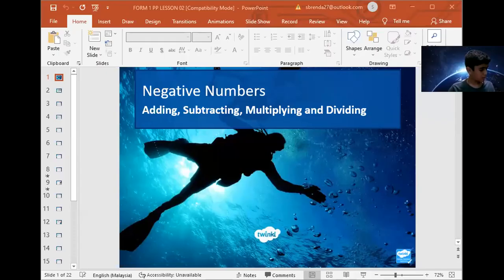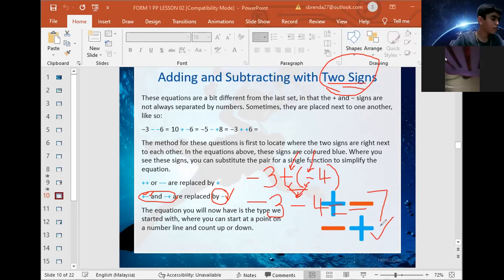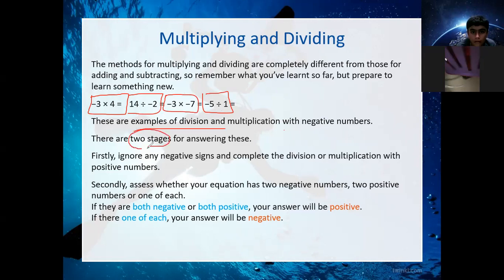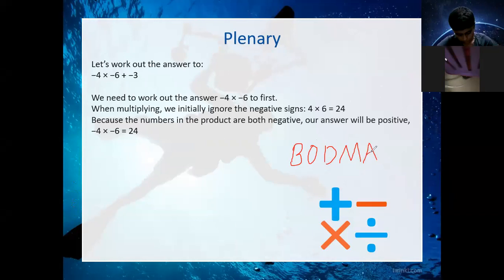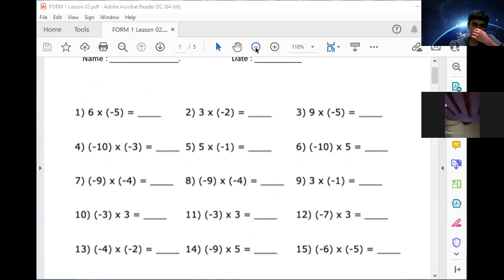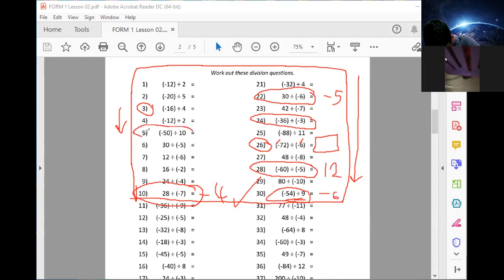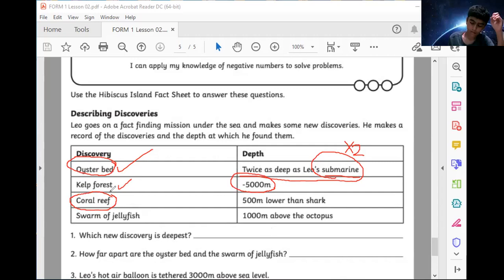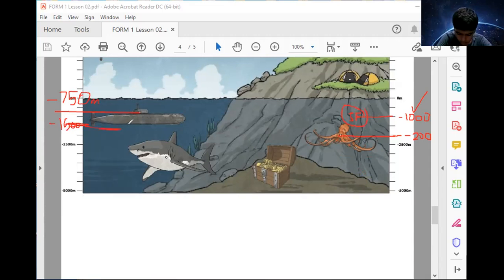Form 1 Lesson 02